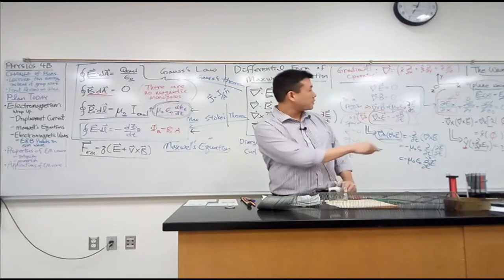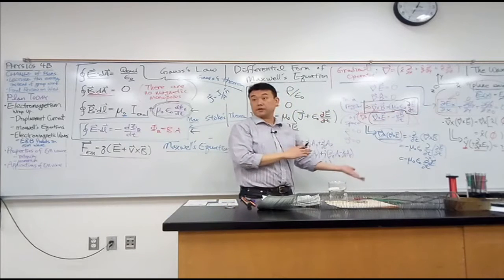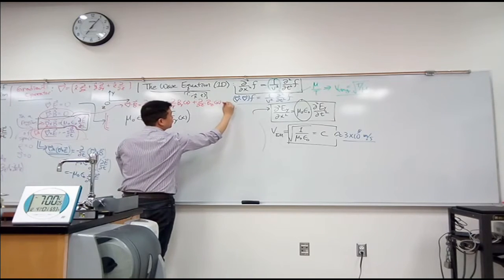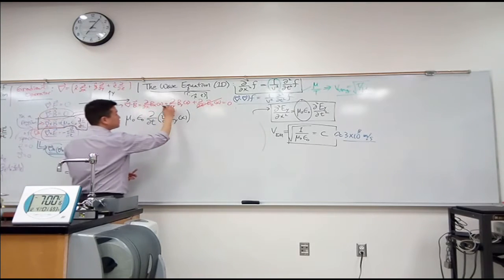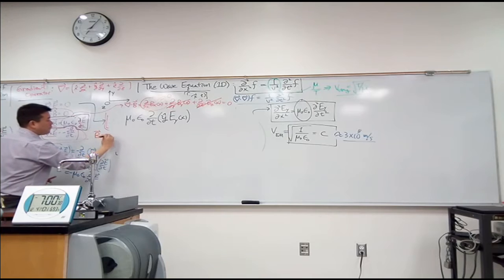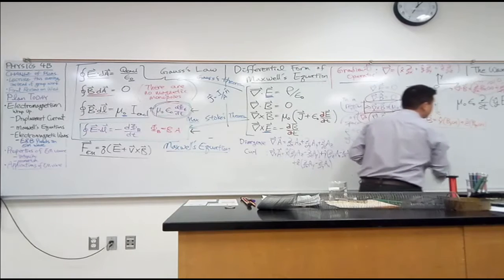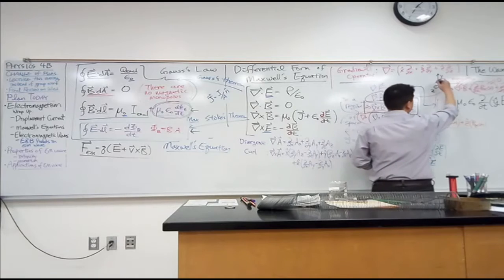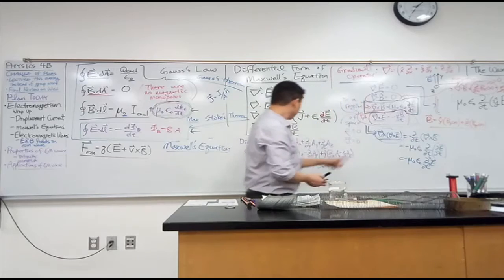Physics 4B - Electric and Magnetic Field Directions in EM Waves